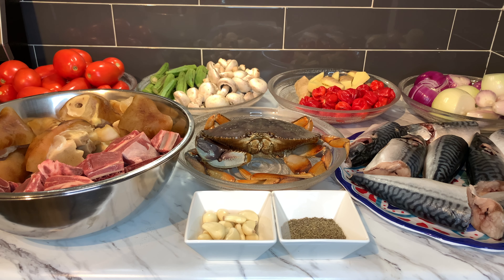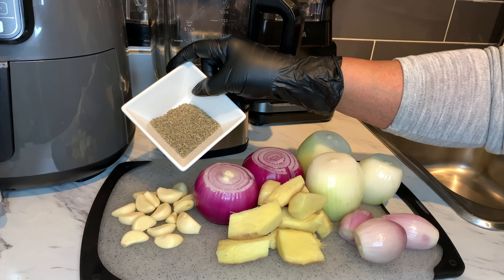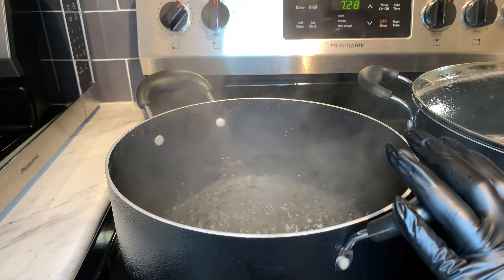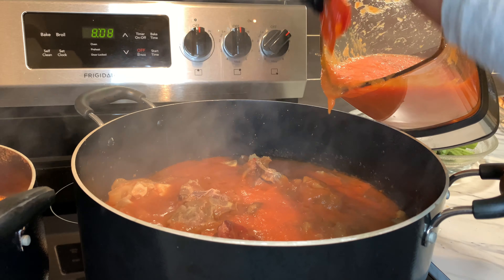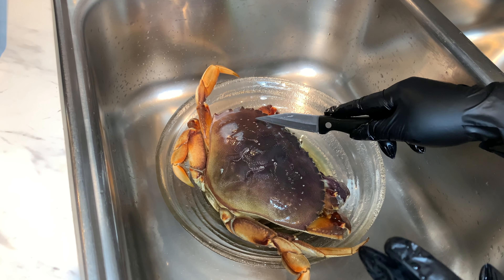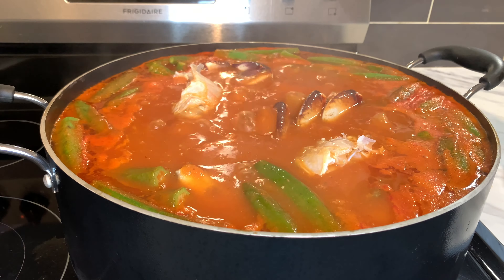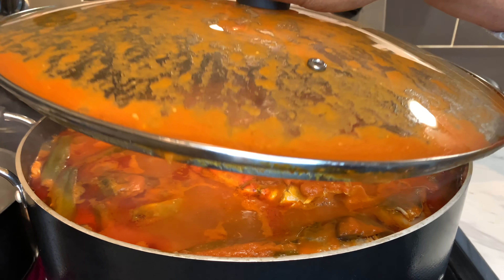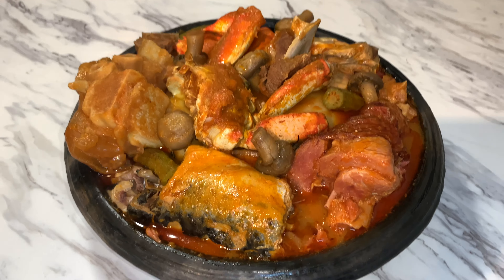GOAT MEAT MACKEREL CRAB LIGHTSOUP WITH FUFU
ingredients
-Dungeness crab
-goat meat
-mackerel fish
-tomatoes
-onions (yellow and purple)
-scotch bonnet peppers
-okra
-mushrooms
-turkey leg
-ginger
-garlic